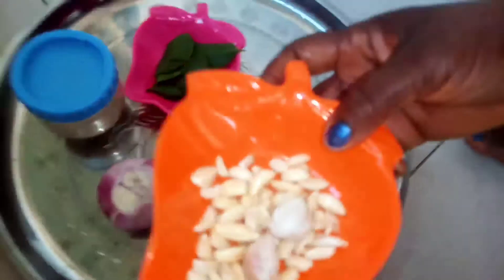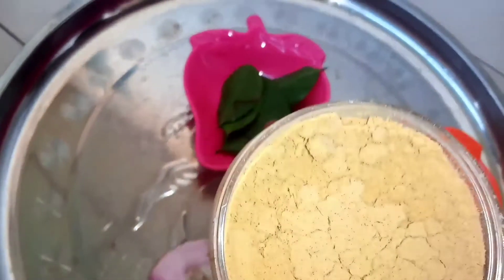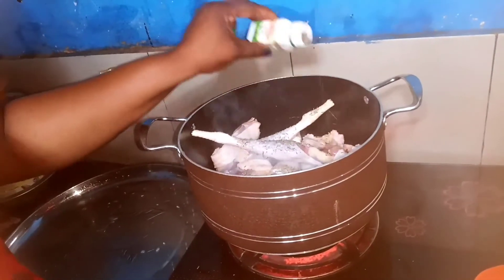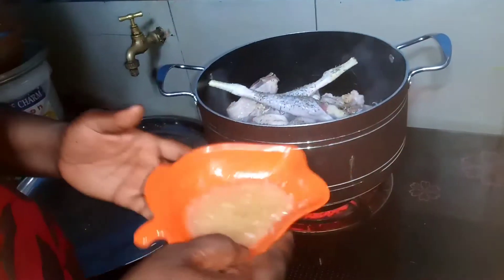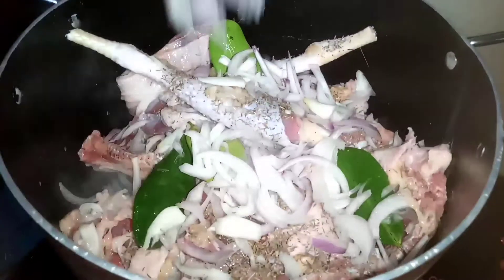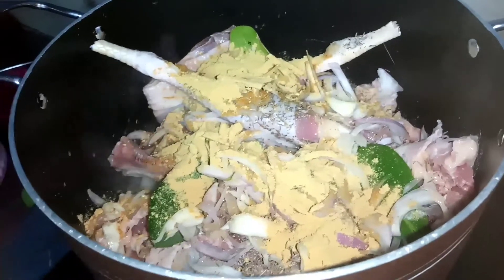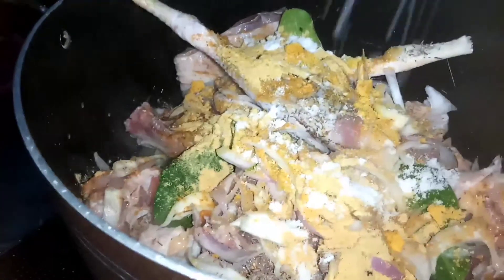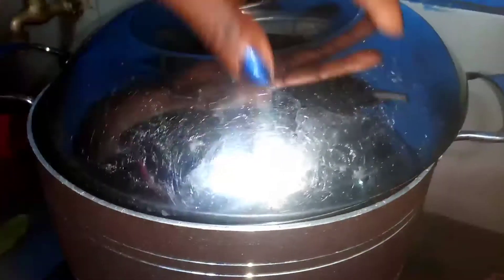HOW TO FRY A VERY GOOD TASTE 🐔 CHICKEN RECIPES